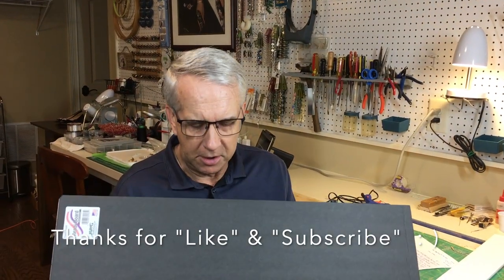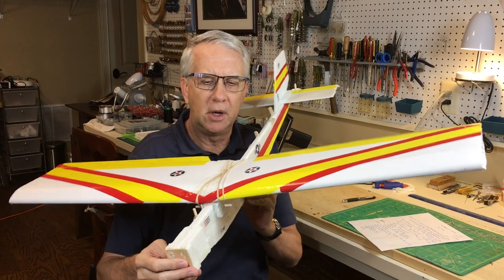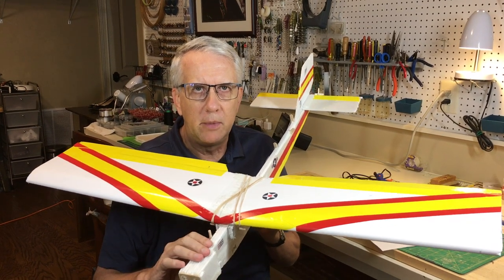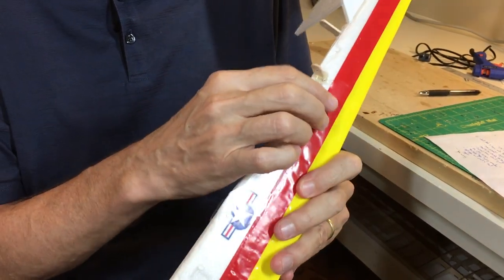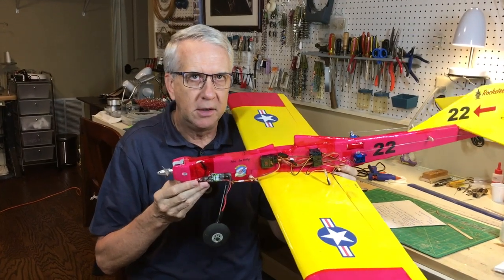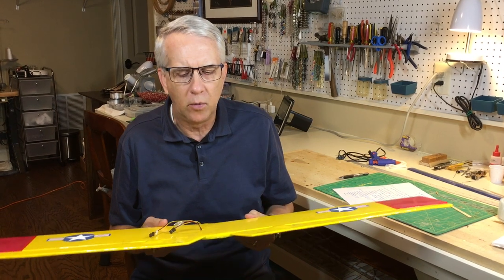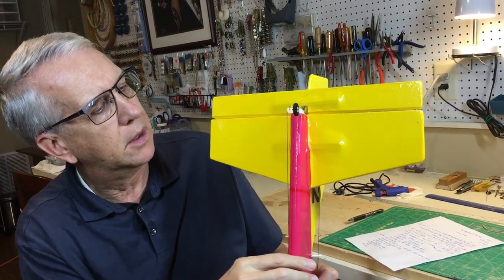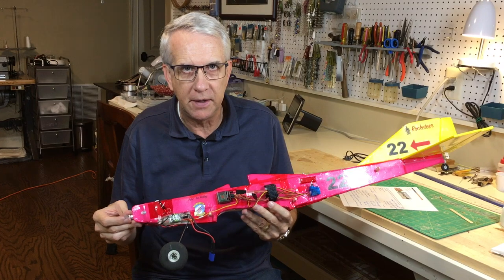Foam Board RC Plane Design - Lessons Learned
Follow along in this video as I discuss foam board RC plane design with two of my original airplane designs, the Foam Bug and the Rocketeer.  I'll discuss my thoughts on building these aircraft, show some flight video and discuss lessons learned for a stronger follow on design.

Foamboard is a great resource for the DIY RC plane enthusiast, as it is inexpensive, widely available and easy to work with.

The first design was a rapid prototype to see how foam board went together, what size worked for electric RC models and most importantly how the model flew.

Test flights went great and lead to the low wing follow on, the Rocketeer.

Lessons learned cover making the models more robust with a plywood keel that can be glued to the firewall.

Free plans are included.  Just screen capture the plans and enlarge to a size that suits you desired model.

Regards,
Tim

Chapters

00:00 - Intro
02:40 - Free plans
02:48 - Foam Bug discussion
08:25 - Rocketeer discussion